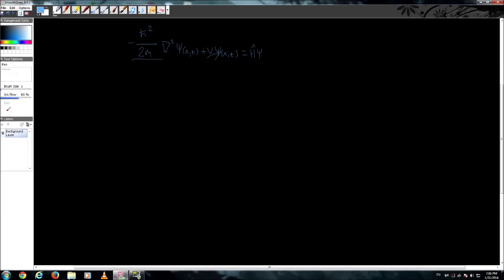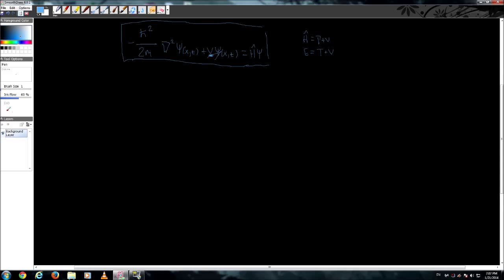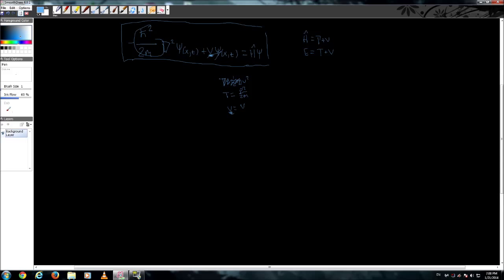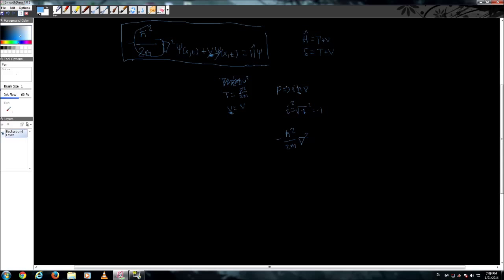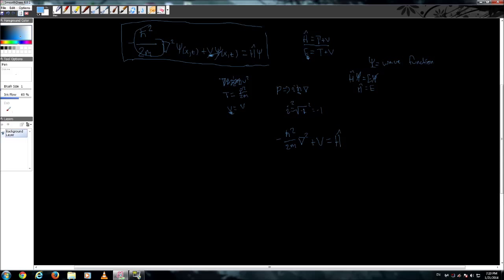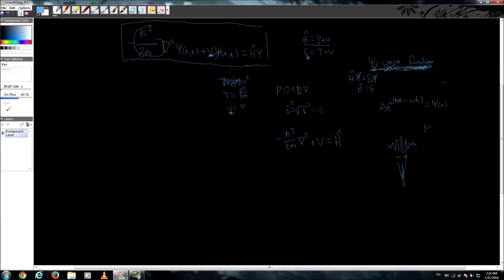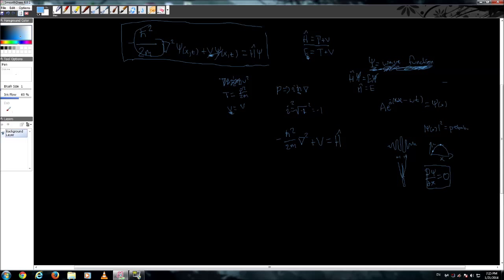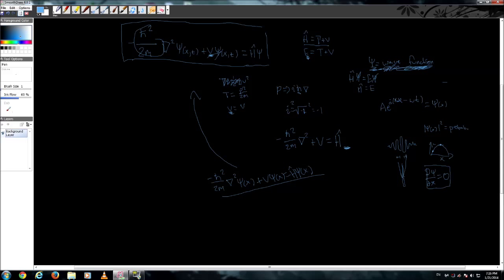Easy Derivation on the Schrodinger equation from the Hamiltonian Operator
Here's a simple video for ya'll. -Yuichi Greywright